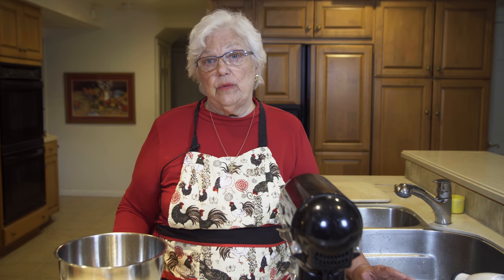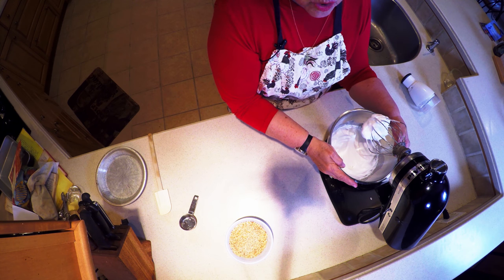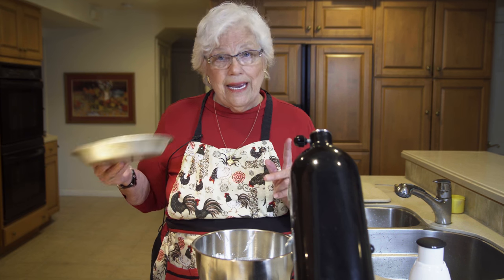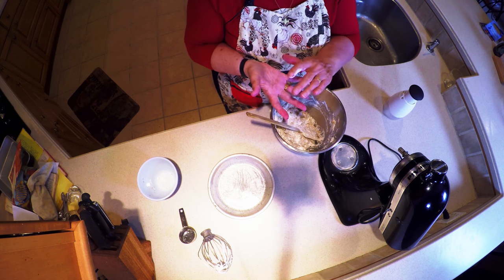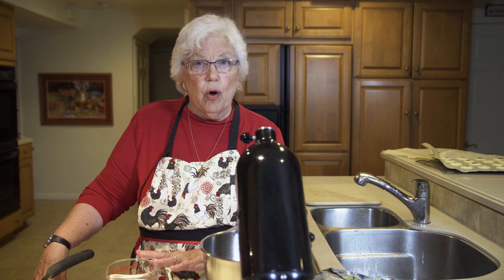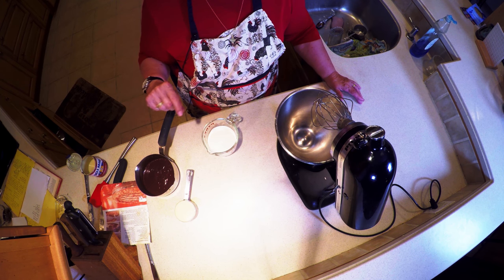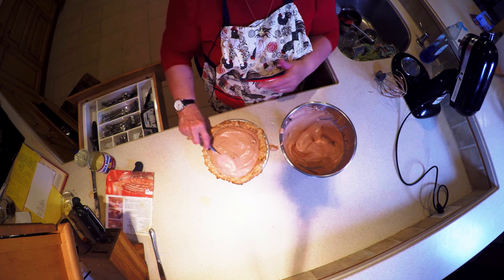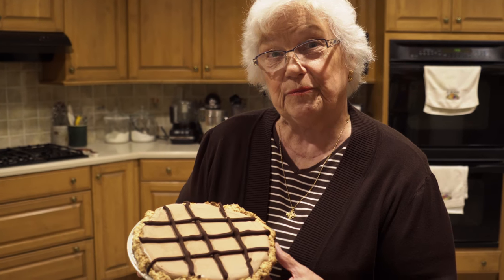How To Make Chocolate Velvet Pie || Nana's Cookery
ingredients and instructions     8 ' pie baked at   400 for 12 minutes

crust
2 egg whites (at room temp.)
1/8 tsp. salt
1/4 cup sugar
2 cups finely chopped walnuts
beat  egg whites and salt until soft peaks form .add sugar gradually and beat until stiff peaks form.
stir nuts into the mixture.
place mixture in a greased 8 inch pie plate and form a shell making sure to curve in the sides so you will have space for the filling.  form a high rim.
bake at 400 for 12 min.(i think i said 10 on the video)
cool
filling
1/4 cup light corn syrup
1 tblsp. water
1 tblsp. vanilla extract
1 cup choc bits
2/3 cup chilled condensed milk
11/2 cup chilled heavy cream
bring corn syrup and water just to a boil in a small pan,stirring
.remove from heat and add vanilla and choc bits,stirring to combine and melt choc. cool
reserve 2 tblsps. to trim top of pie.
in a chilled mixer bowl combine the choc. mixture,condensed milk and heavy cream..
beat with a chilled whip to soft peaks ,starting at low and gradually increasing speed to high.watch the sides of your bowl that the mixture is not spraying too high at the beginning .
fill your pie shell and freeze. when firm ,you can trim as desired. if you,ve tossed your mixture in error,as i did,you can melt some choc bits and butter-cool and pipe it.serve pie from the freezer.